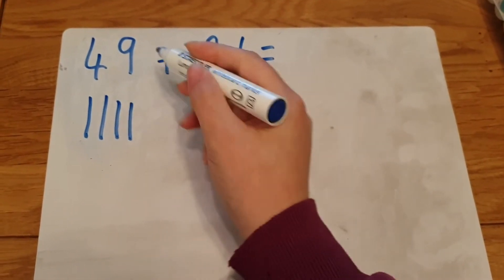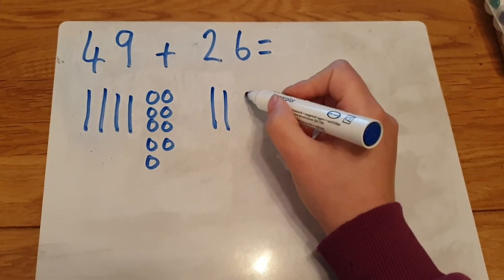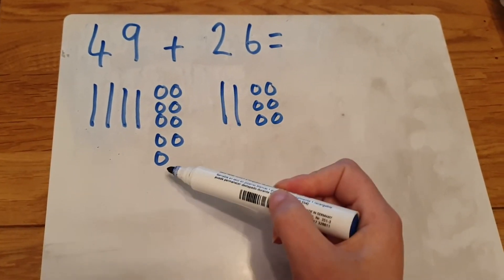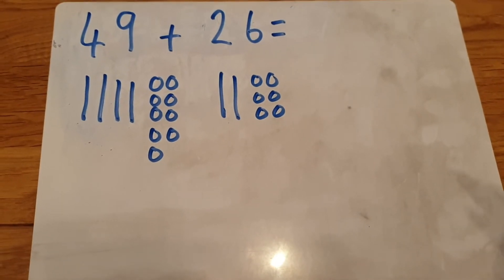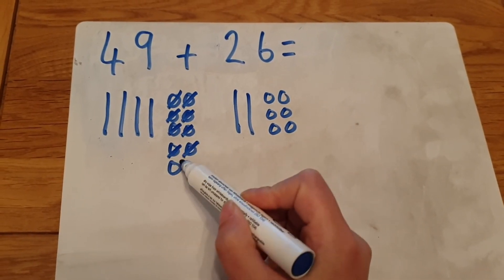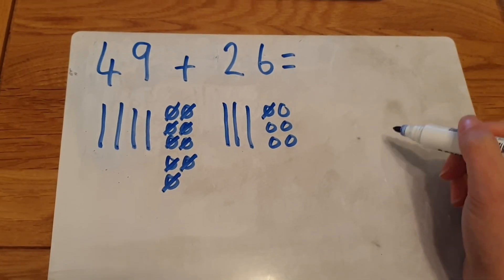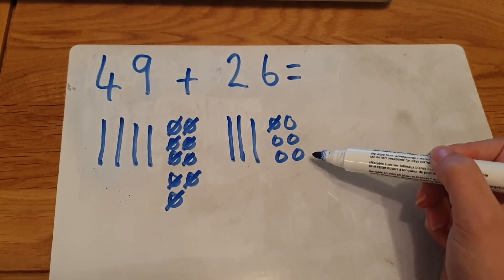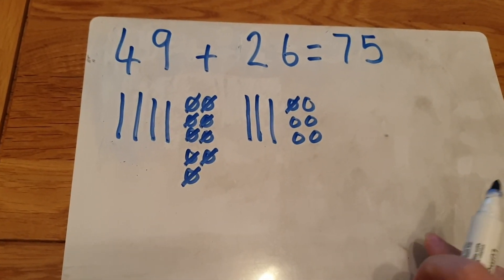Year 2 Maths: Adding two 2-digit numbers when the one digits cross over 10